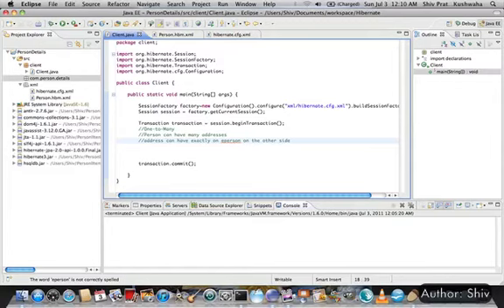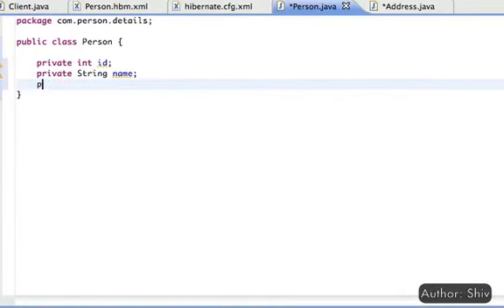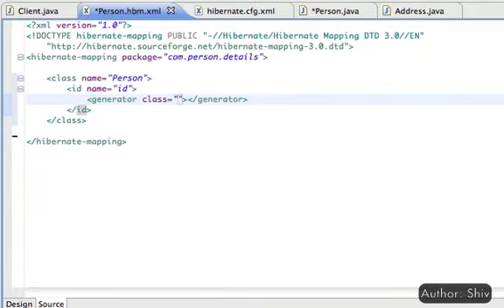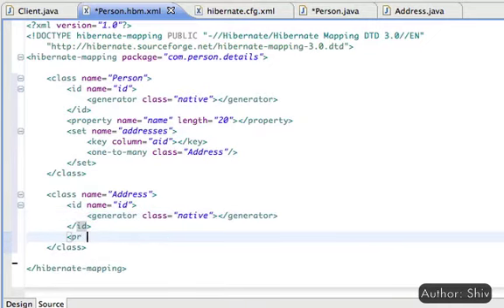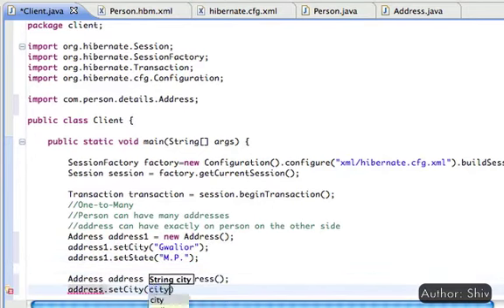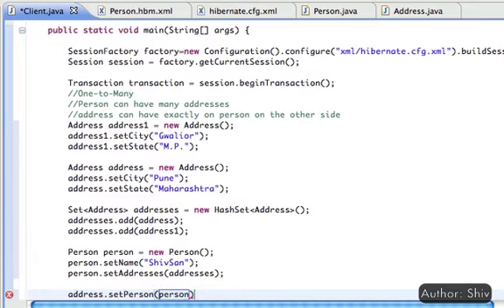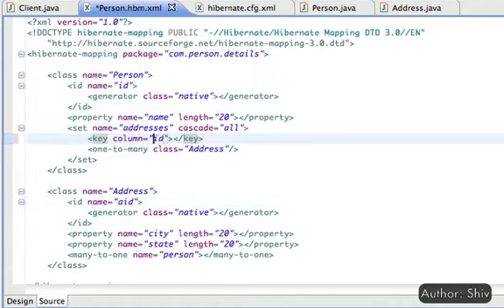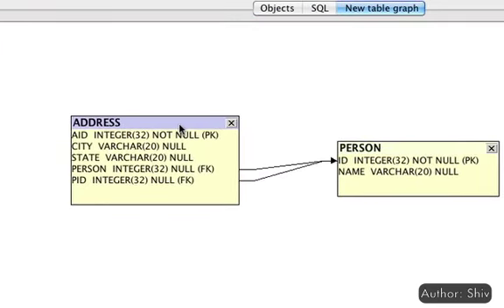Hibernate bidirectional One to Many Association